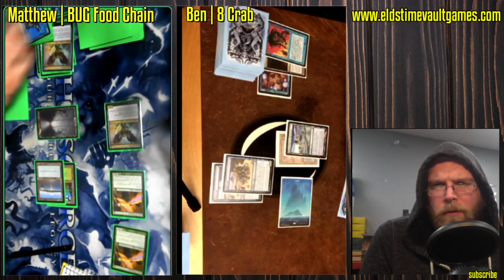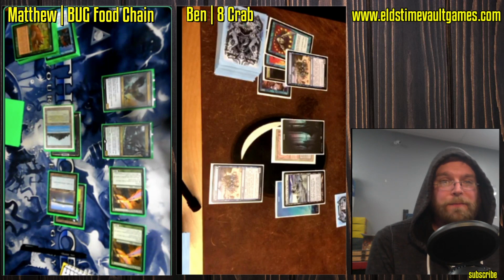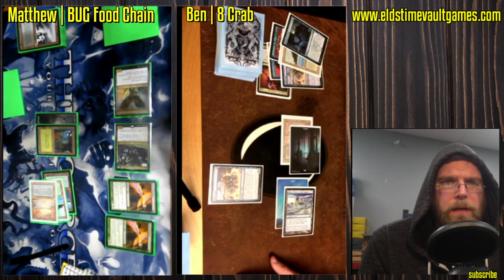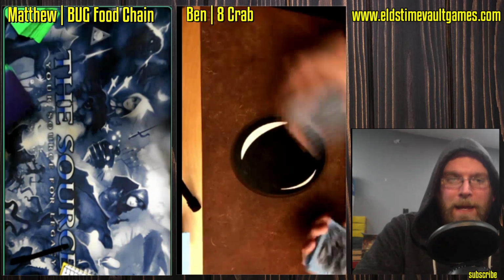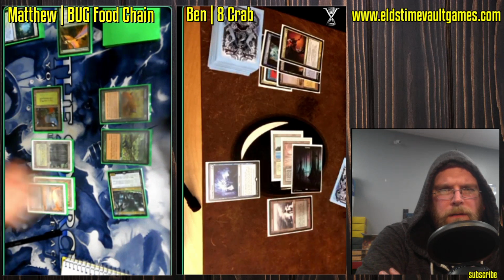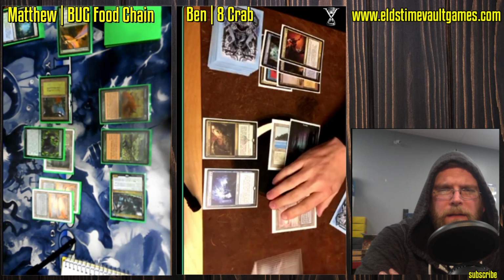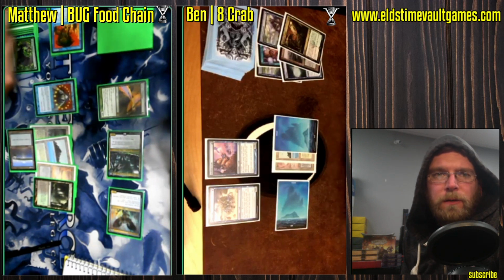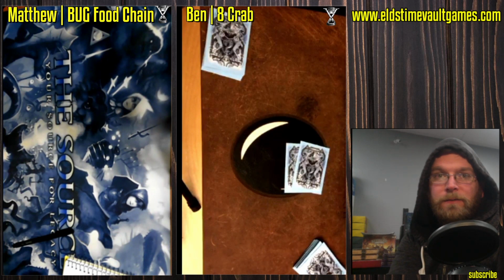Food Chain vs 8 Crab | Legacy Magic: The Gathering w/Commentary | Fast Effect | ELD's MTG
15 North Main St Suite B-4